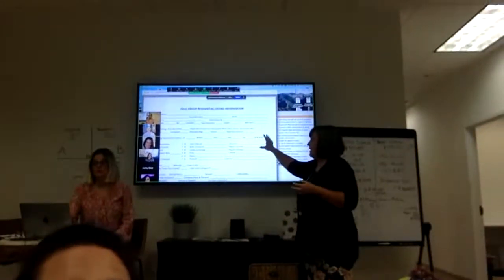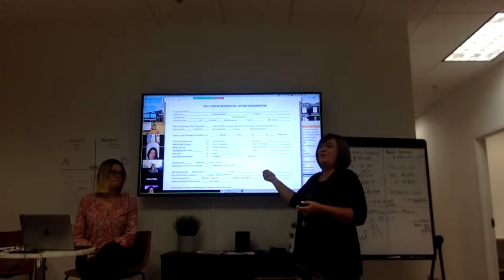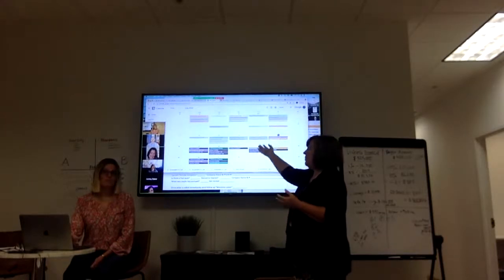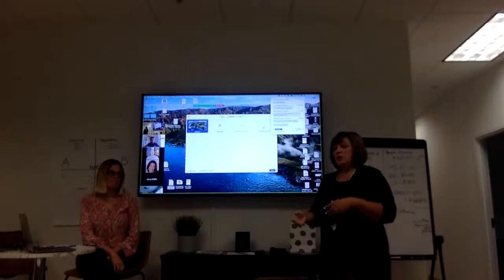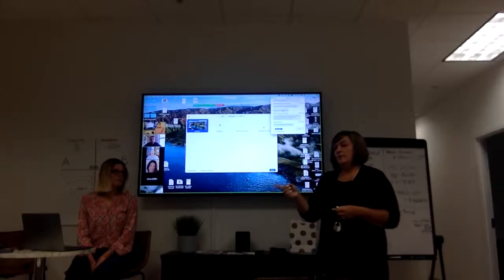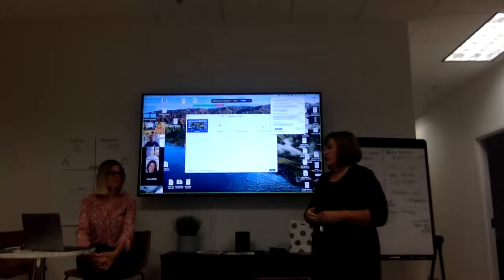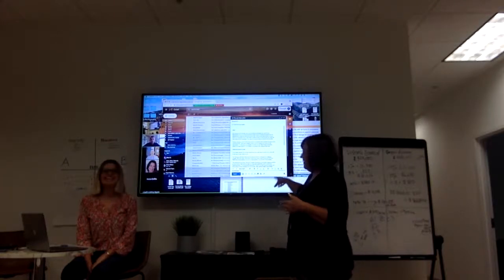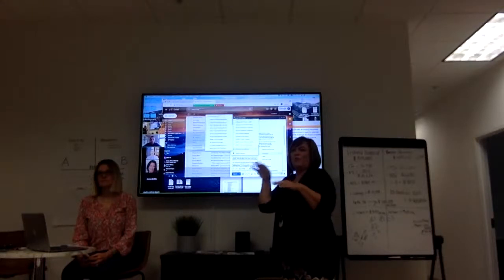The Listing Presentation with Terri Dewell